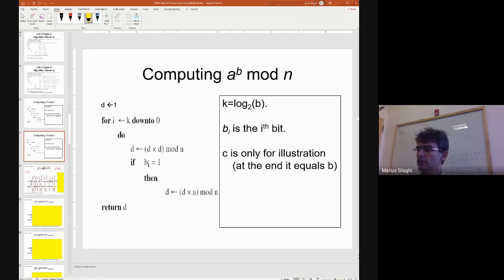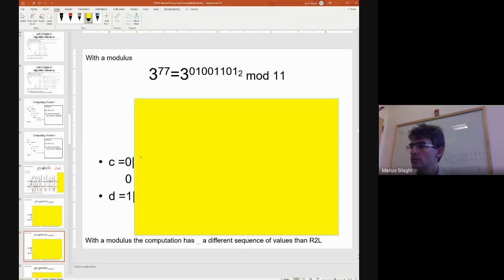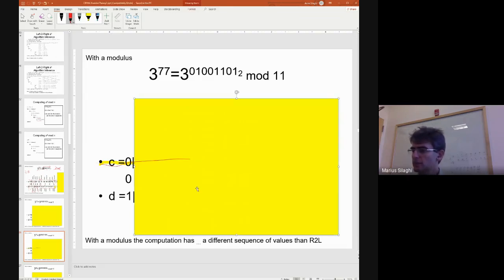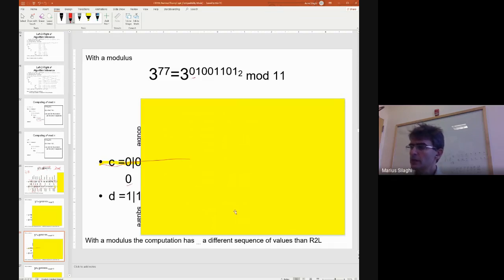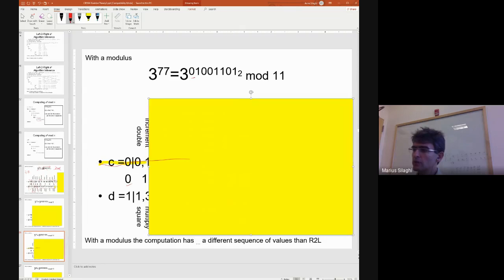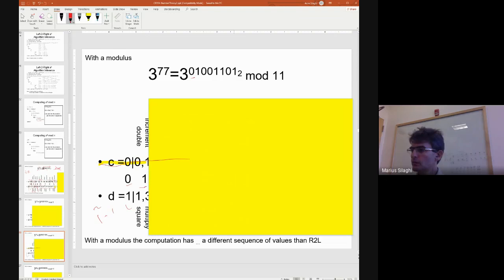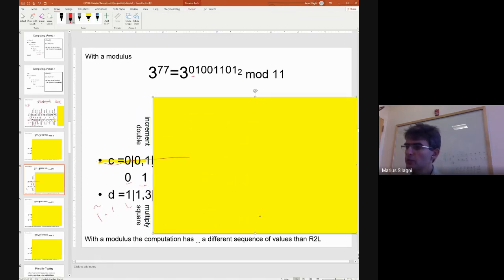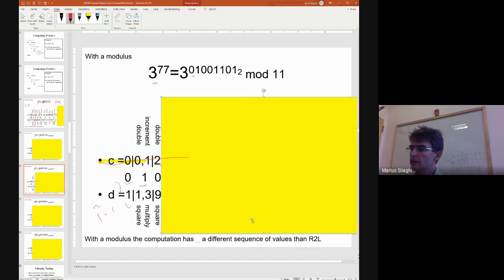Fast Exponentiation L2R Examples